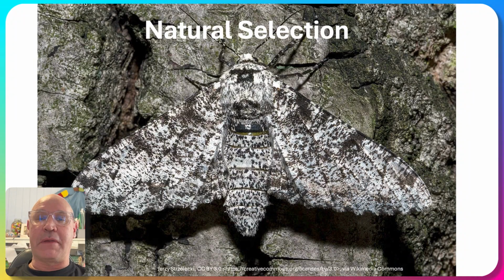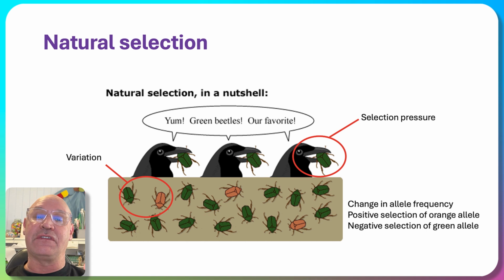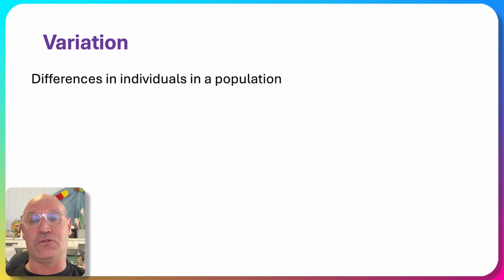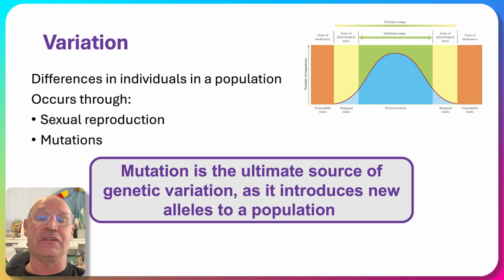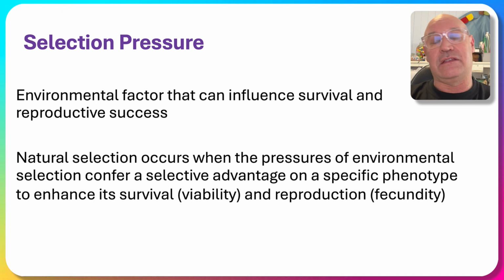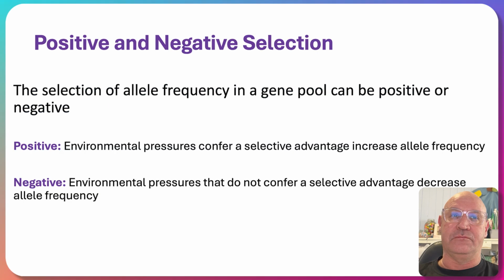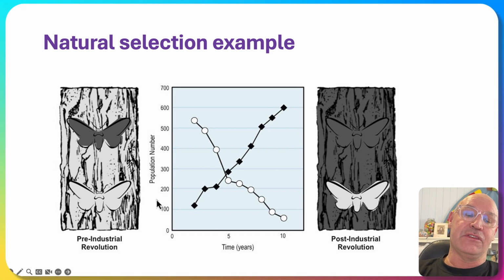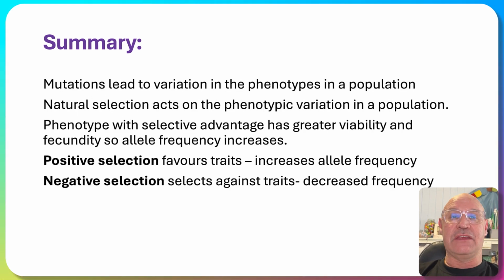Natural selection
QCAA Biology Syllabus 2019
Unit 4 Topic 2
Syllabus objectives:
Recognise natural selection occurs when the pressures of environmental selection confer a selective advantage on a specific phenotype to enhance its survival (viability) and reproduction (fecundity)

Identify that the selection of allele frequency in a gene pool can be positive or negative